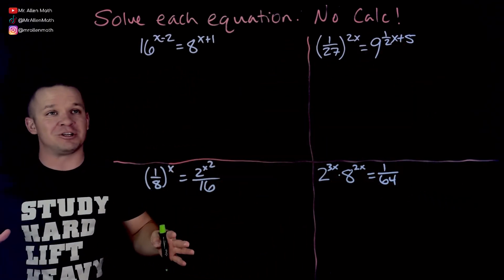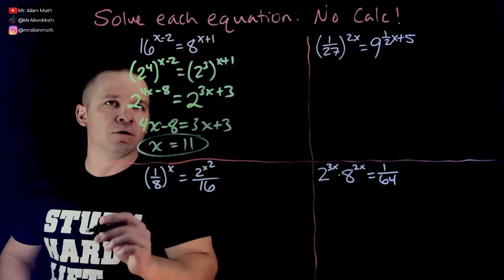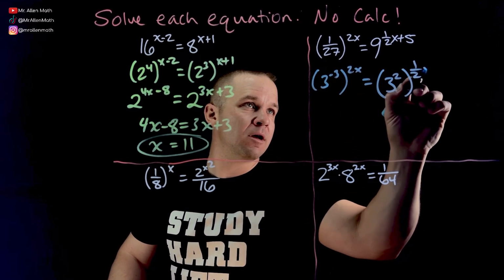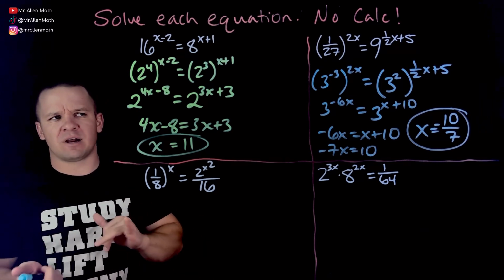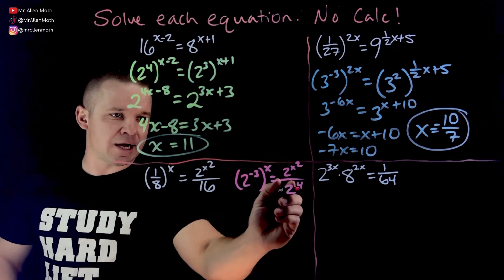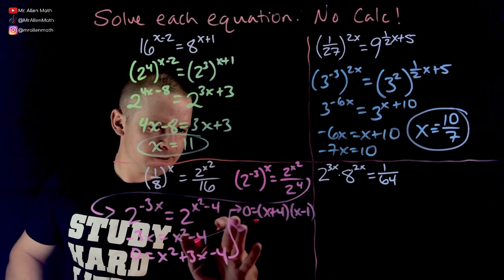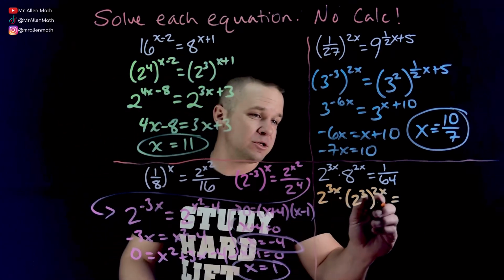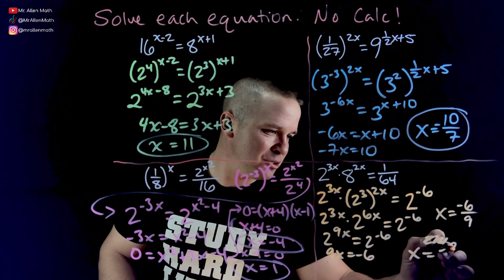Solving Exponential Equations without a Calculator by getting Like Bases